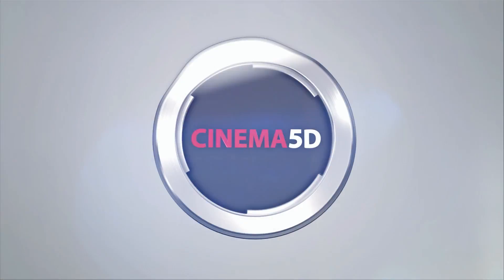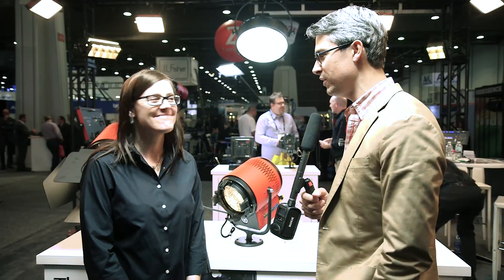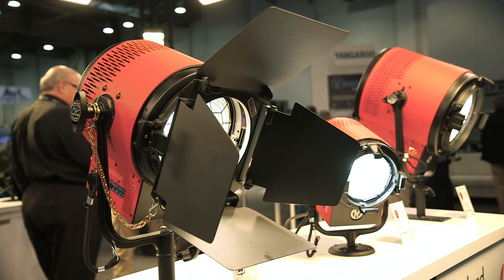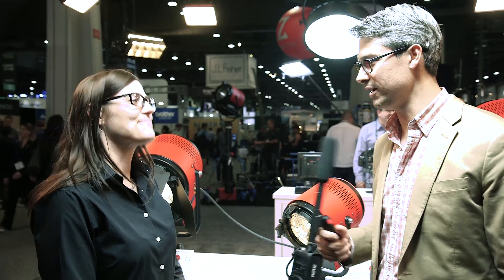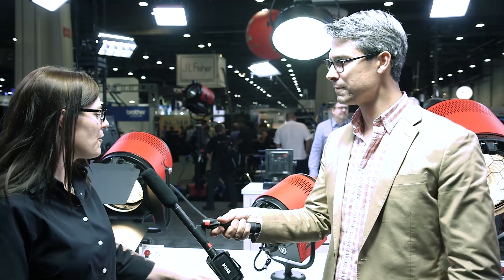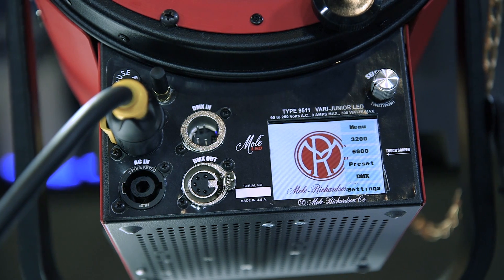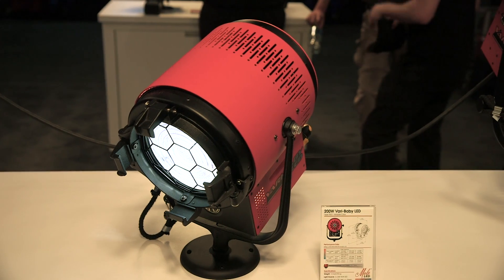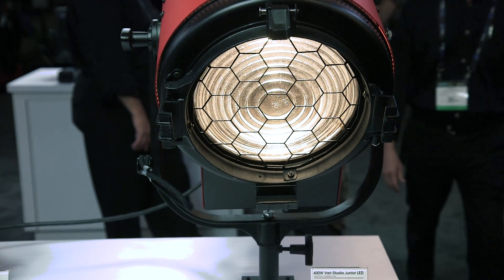Mole-Richardson Introduces Powerful Variable-Color LED Fresnels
Mole-Richardson introduced a new line of high-watt variable color LED fresnels. We checked out their new products at NAB 2017.